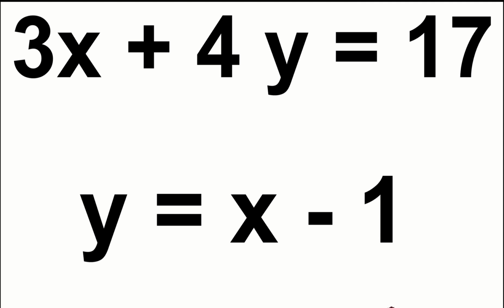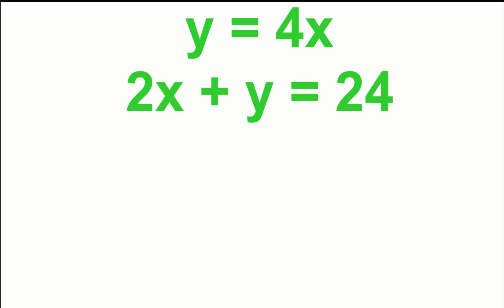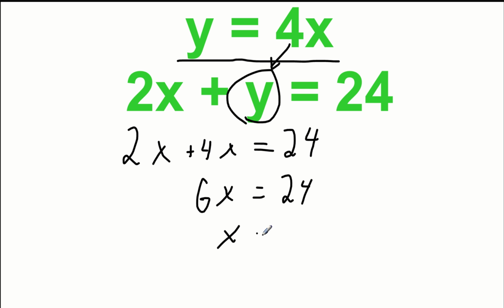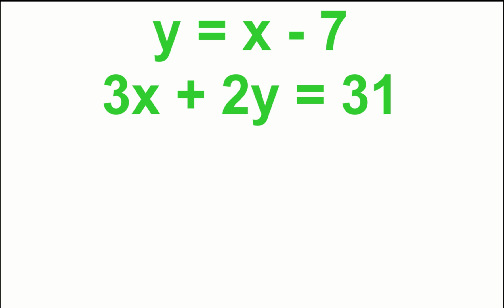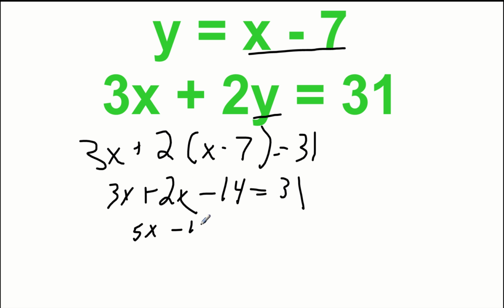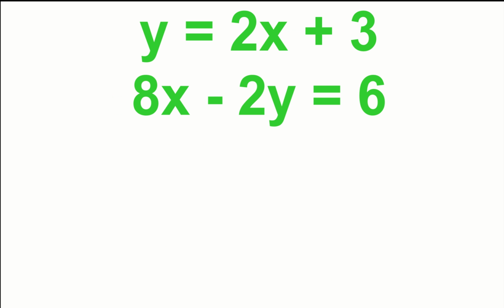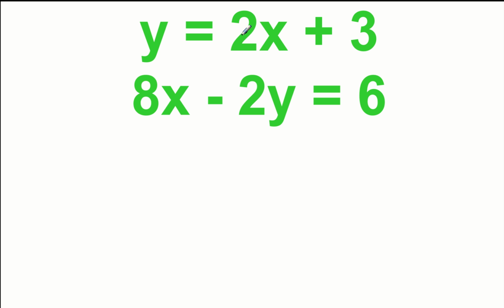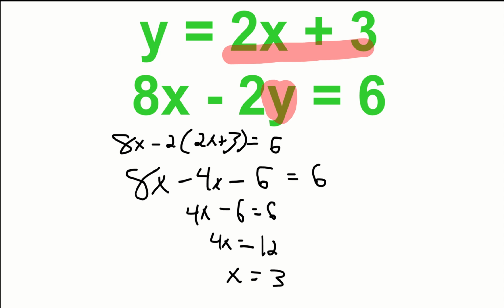Math I Cluster E Day 2: Systems of Equations by Substitution 11/6/25